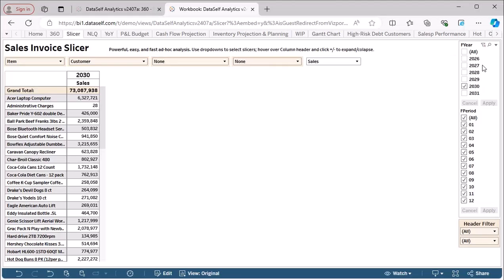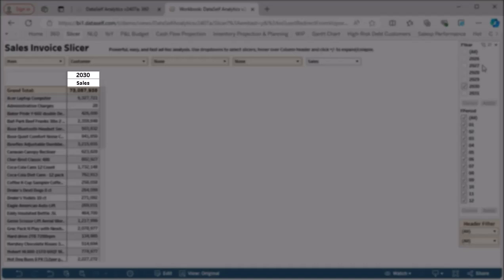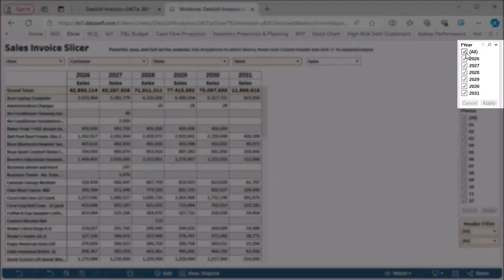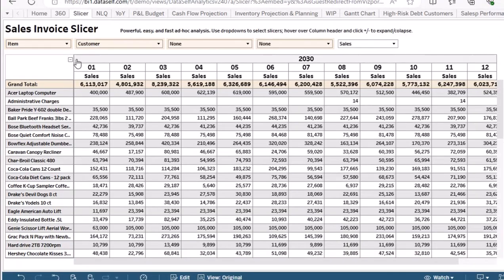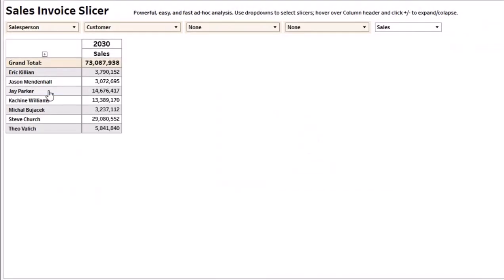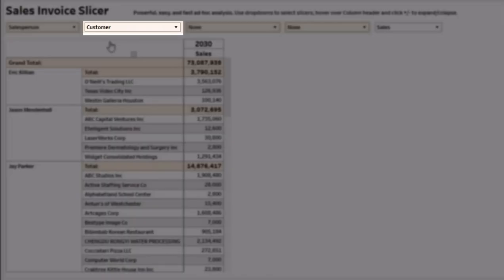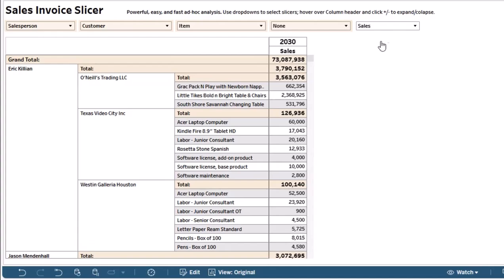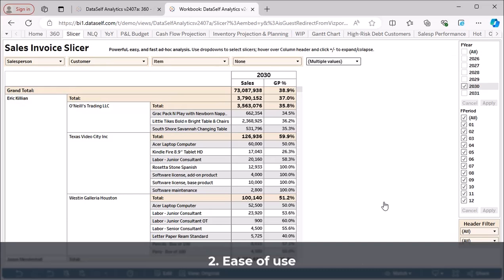Sales Slicer — Two-Minute Demo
The Sales Slicer lets you dig into sales trends and anomalies and take action before it's too late. With real-time metrics, you can leverage infinite drill-down to reveal critical KPIs such as net revenues, gross profits, and quantities sold.